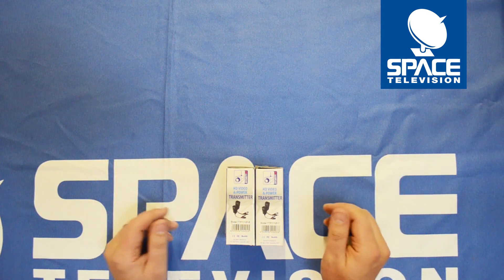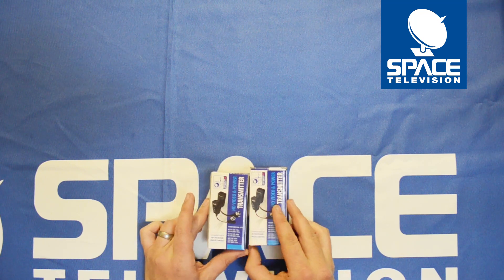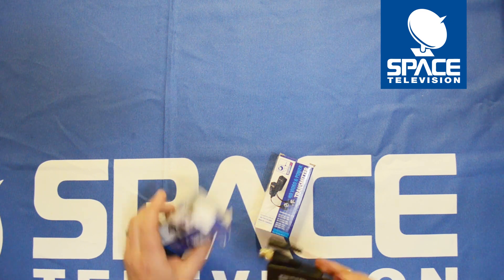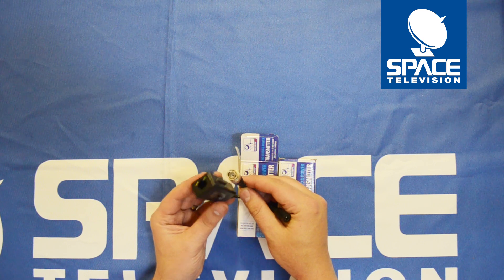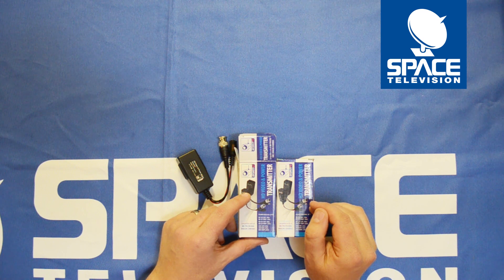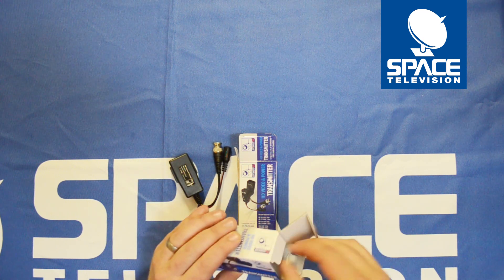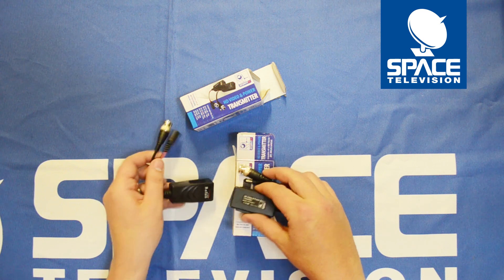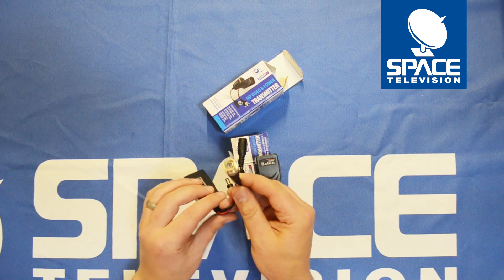Unboxing TTP111VP-T & TTP111VP-R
Product Code: TTP111VP-T & TTP111VP-R

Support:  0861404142